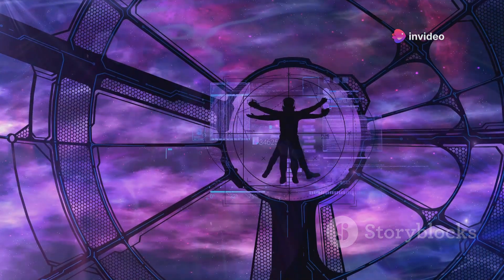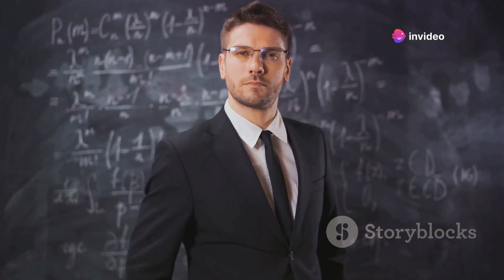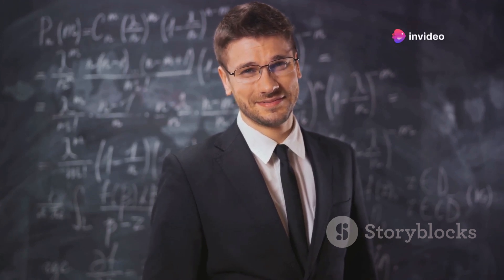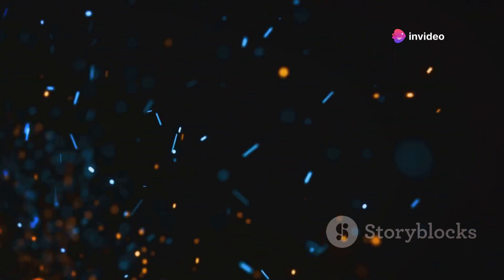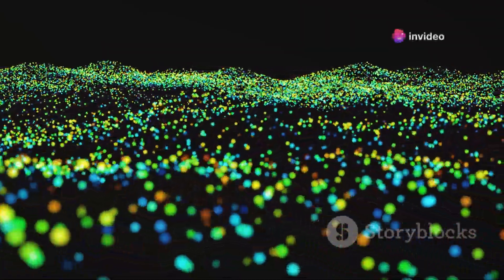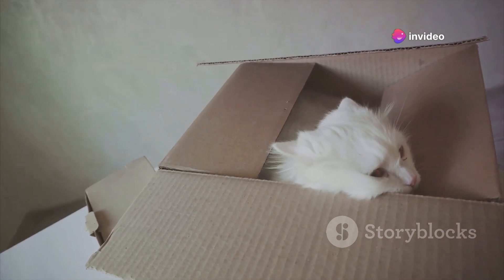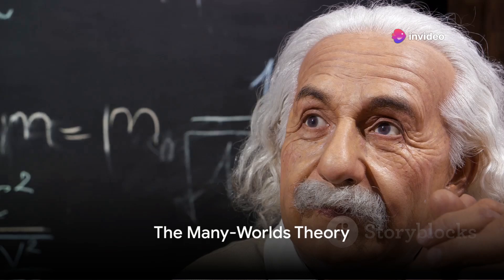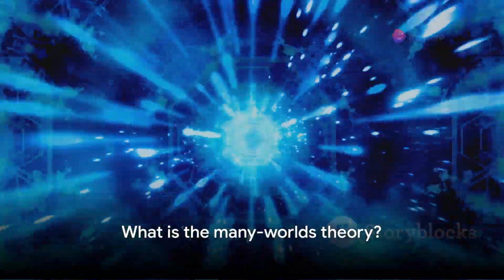What Parallel Worlds Might Look Like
OUTLINE:
00:00:00
The Enigma of Reality

00:02:01
The Birth of Quantum Physics

00:04:07
The Quantum Debate

00:06:22
The Many-Worlds Theory

00:08:23
Quantum Physics Today